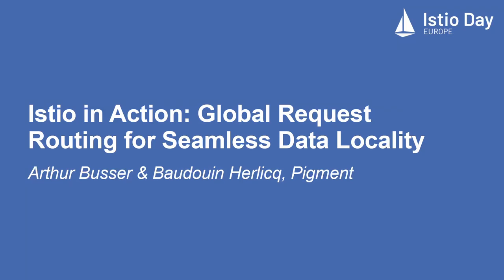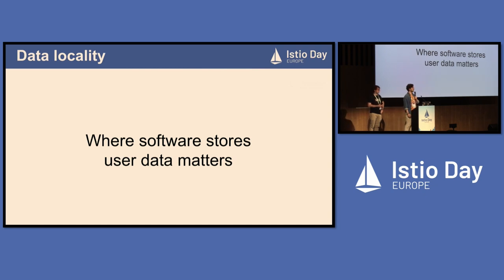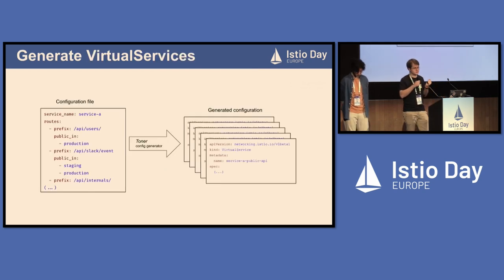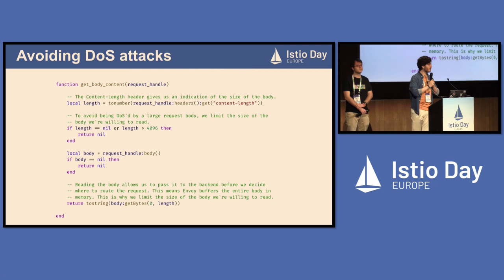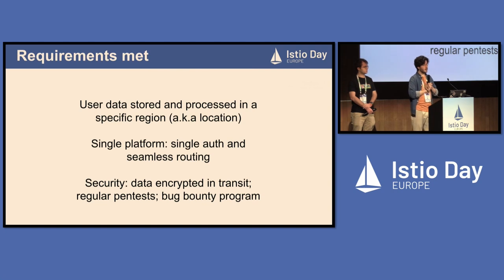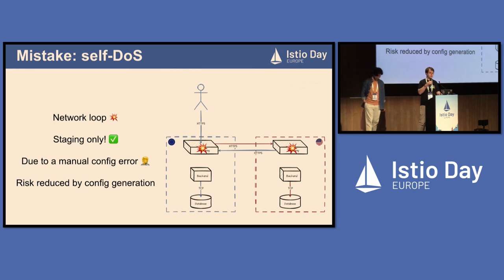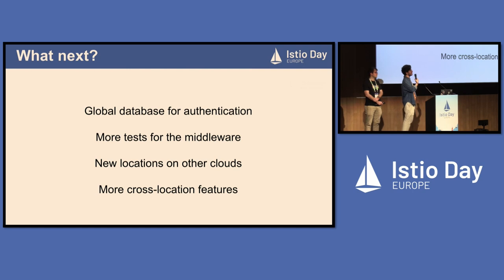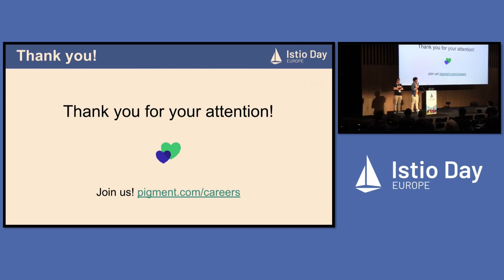Istio in Action: Global Request Routing for Seamless Data... - Arthur Busser & Baudouin Herlicq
Istio in Action: Global Request Routing for Seamless Data Locality - Arthur Busser & Baudouin Herlicq, Pigment

Data locality has grown in importance due to regulations like GDPR and CCPA, necessitating user data to reside in specific jurisdictions. Addressing these requirements while maintaining a consistent user experience across regions presents a technical challenge. This session will detail how Pigment utilized Kubernetes and Istio to address these demands. Attendees will discover Pigment’s approach to achieving data locality through Istio-based request routing, the implementation of custom headers for routing decisions, and the development of an Envoy middleware to manage edge cases. By highlighting real-world challenges and solutions, this presentation aims to provide insights into managing data locality in a multi-cluster environment using service mesh technologies.